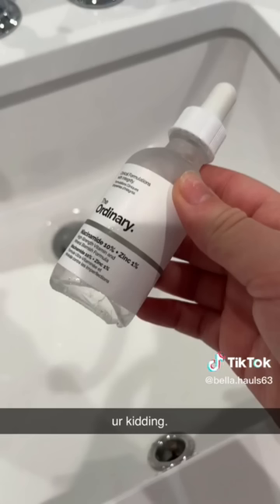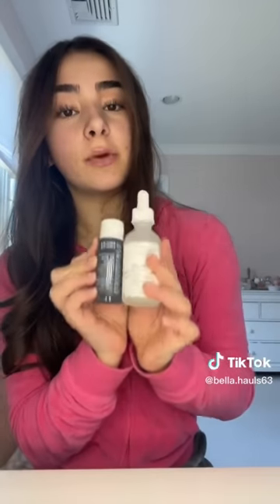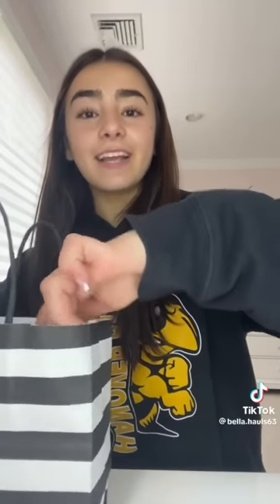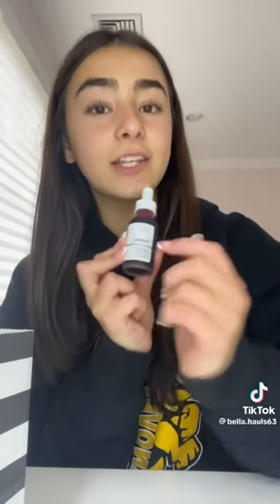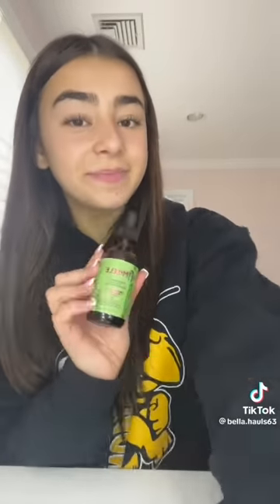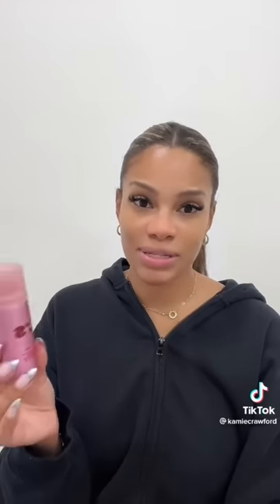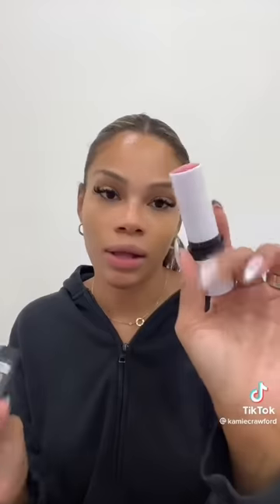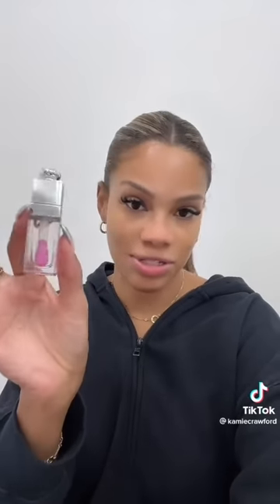sephora shopping hauls compilation 🛍💰